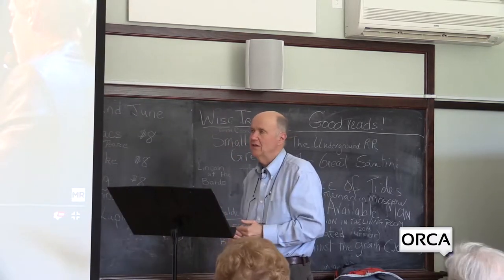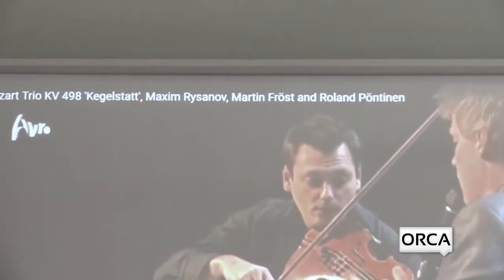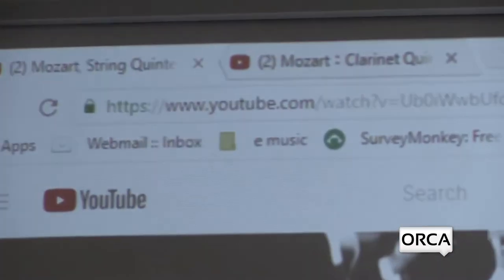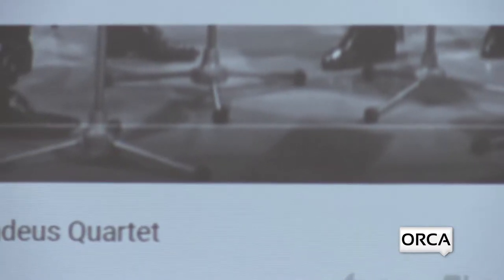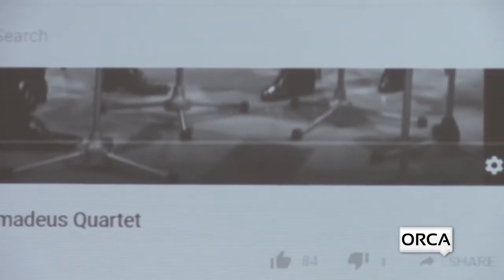Senior Moments - Mozart 6